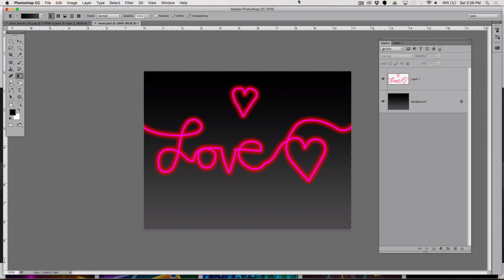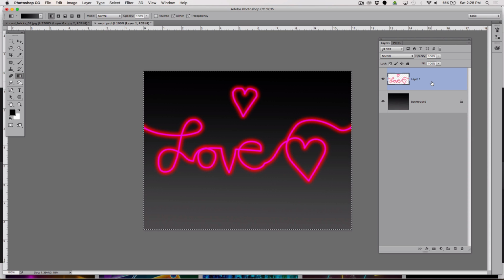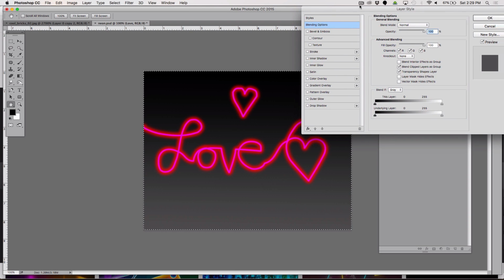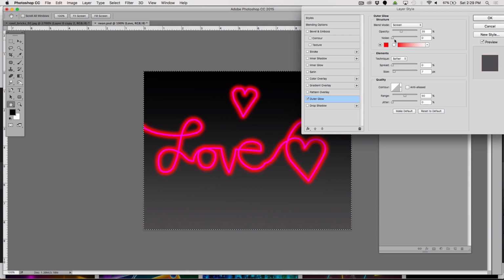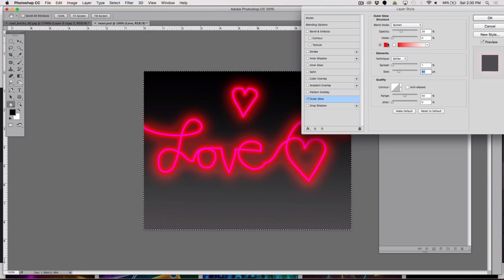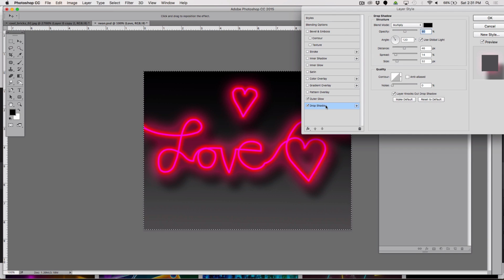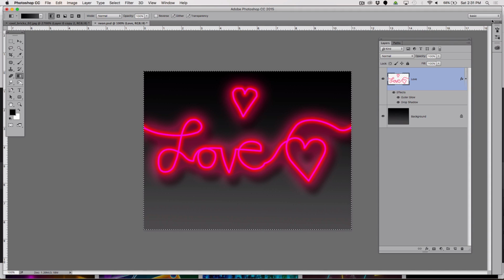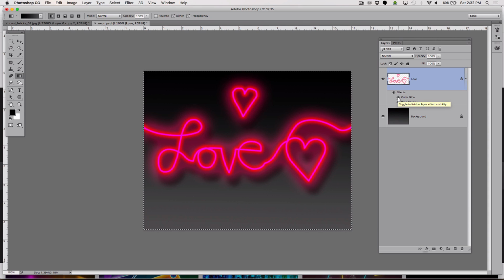Paint on path in Photoshop - Part 2